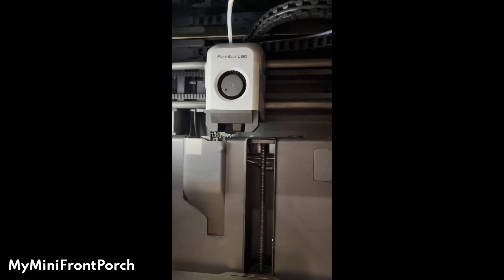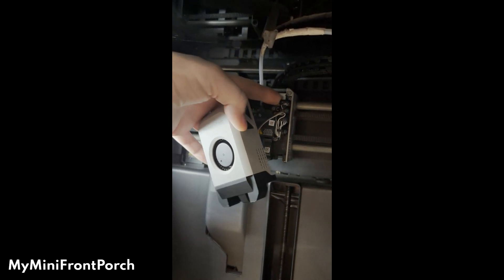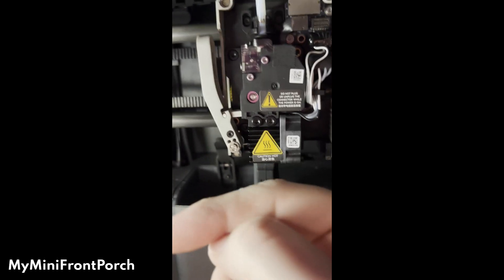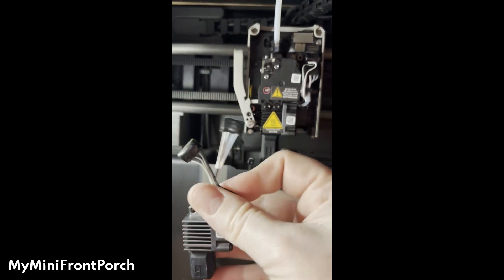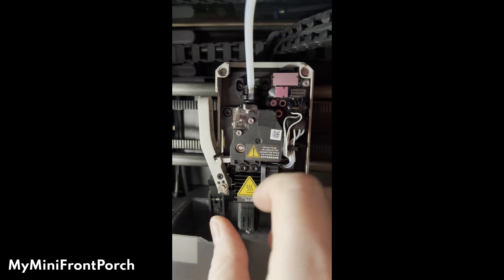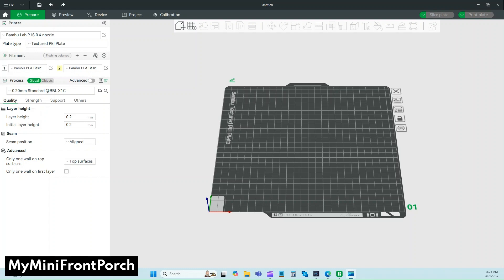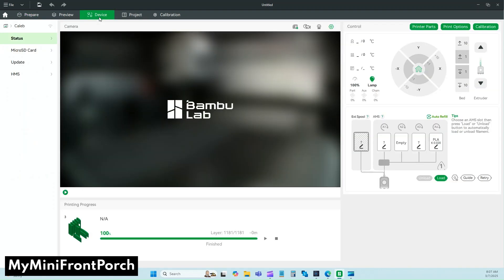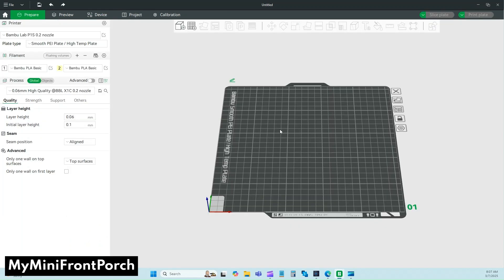MyMiniFrontPorch: Bambu Lab P1S Full Hot End Swap, .2 nozzle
Anybody else intimidated by changing parts on your 3D printer? Been there! If you are trying to print tiny minis on your Bambu Lab machine, you will be astounded at what the .2 nozzle can do and I promise the swap isn't as scary as it looks.